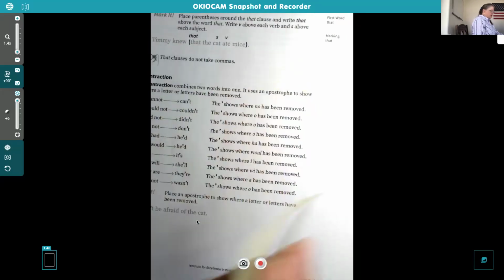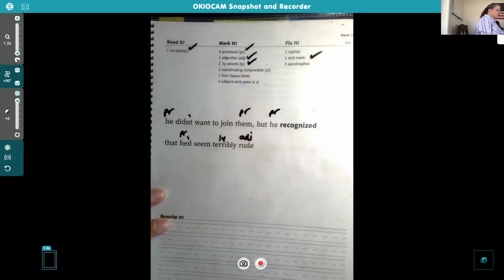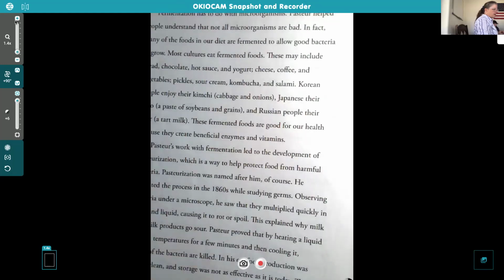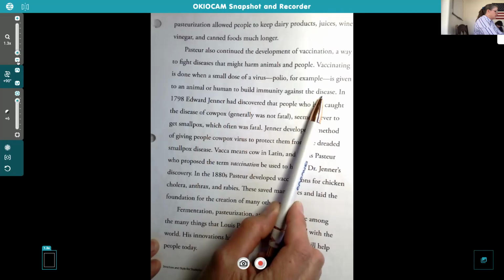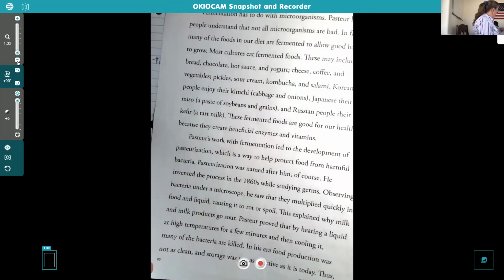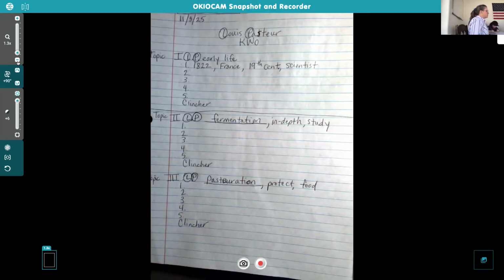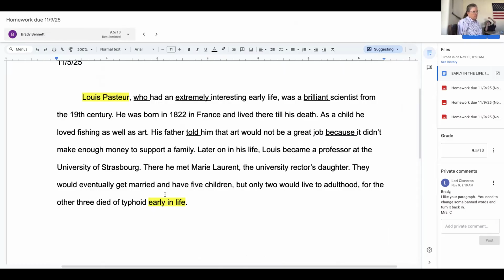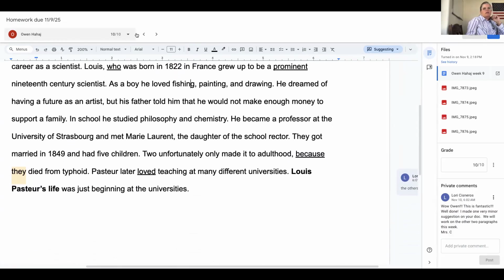Y2LA In Person Class 11:10:25